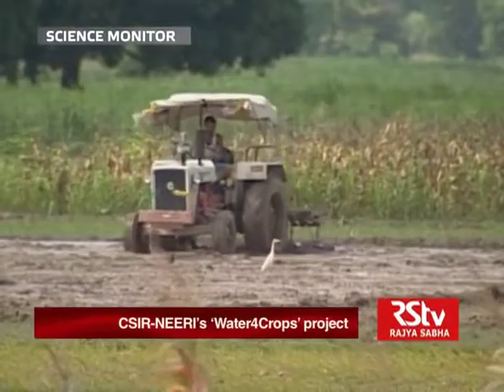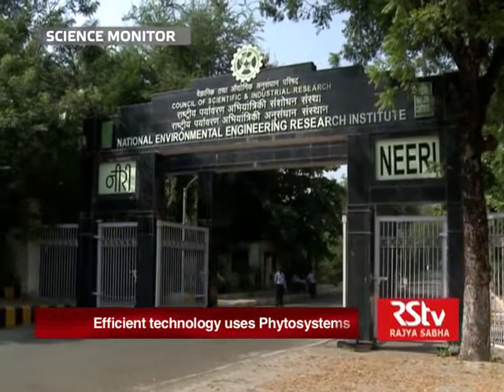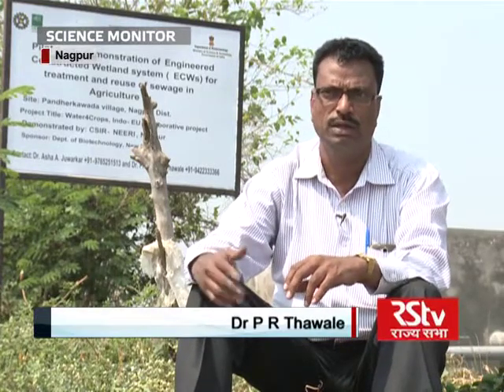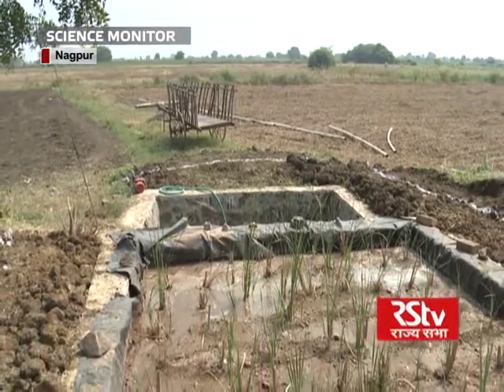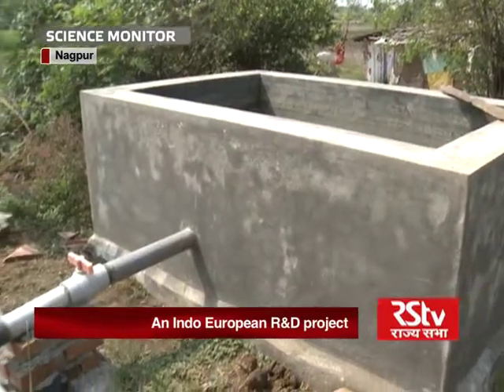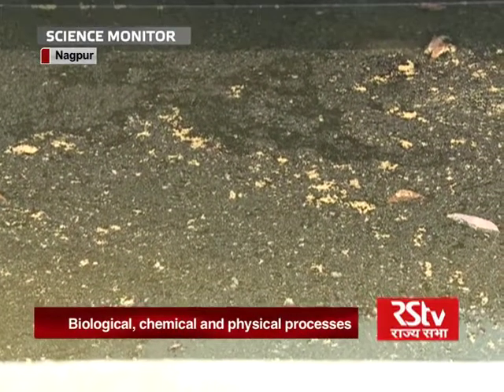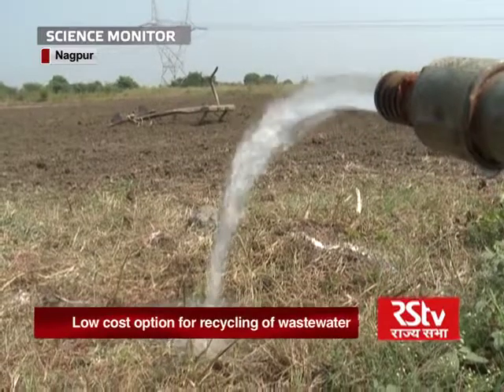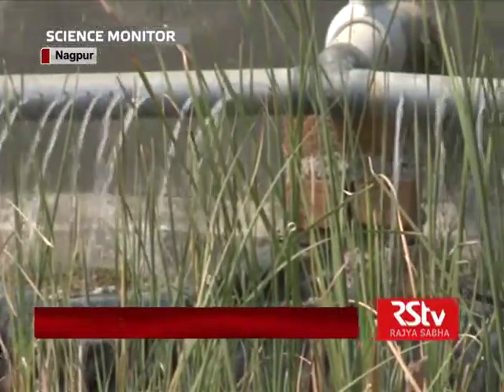Water for Crops technology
‘Water4Crops’- an Indo European R&D project funded by Dept. of Biotechnology, and coordinated by the reserchers of CSIR’s National Environmental Engineering Research Institute. NEERI has come up with an efficient technology to treat domestic and industrial wastewater using Phytosystems to make them fit for irrigation.